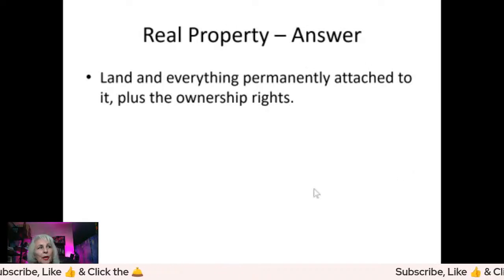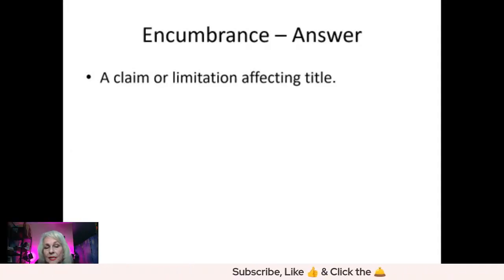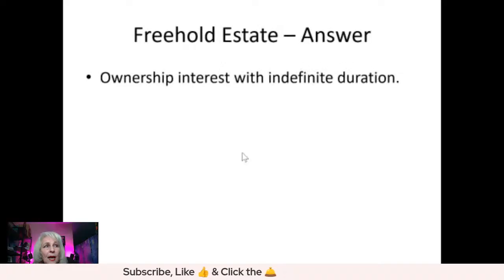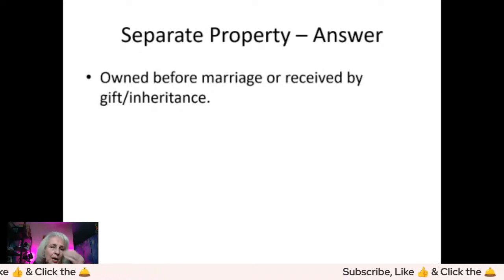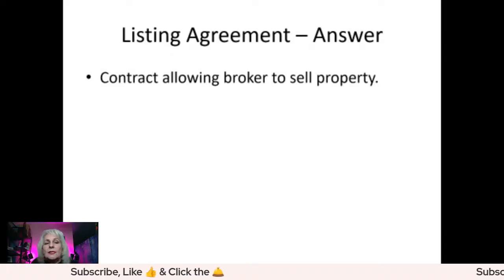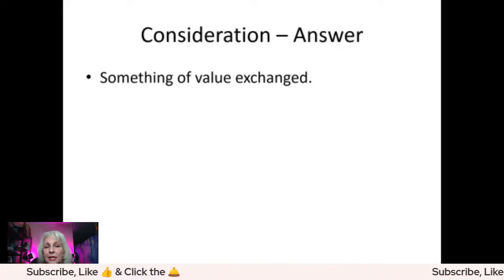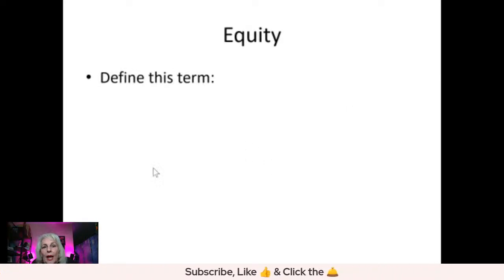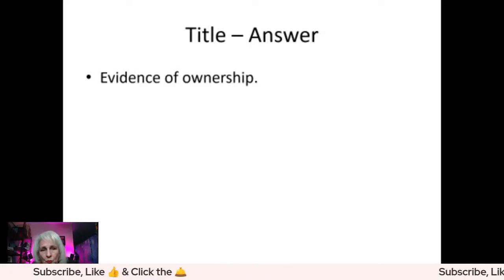2025 | Texas Real Estate Exam Prep | Real Property Vocabulary | YouTube AgentPrep Live!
2025  | Texas Real Estate Exam Prep | Real Property | YouTube AgentPrep Live!
In This video we Review Vocabulary for the Real Estate Exam
→ Wednesday-5:00 pm CST (sometimes at 6:00 pm CST)
/REAL ESTATE LICENSE EXAM PREP BOOKS & QUESTIONS TO HELP YOU PASS:
* Texas Real Estate License Exam Prep: by Stephen Mettling-2025

/TOOLS When You Are A Realtor/

Listing presentations are held EVERY FRIDAY at 1pm EST! Remember, it’s not how you start, it’s how you finish that counts! Millionaire Real Estate Agents…Let’s Take Those Listings!🤑☎️💰💯✅

Passcode: 777
Join our Tuesday & Thursday Strategic Zoom Calls with Coach Jim Chamberlin of Vulcan7 and FB TAKE52.
(stands for Take 52 Listings in 52 weeks)

Tuesday & Thursday
1:00-2:00 pm CST
Learn how to contact sellers of Expired, FSBO, FRBO, PROBATE, Divorcee, and more.  It’s a MUST ATTEND.
Resources Available Plus Network with Pro-Active Realtors!!!
VULCAN7 - TAKE52 LISTINGS - SPECIAL ANNOUNCEMENT:
🔥🔥GET $100 OFF
The First Month of VULCAN7!🔥🔥

Lead Generation System:
Daily Leads-Expired, FSBO, FRBO, Probate, Pre-Foreclosure, etc..to Call and Set Appointments with Sellers and Get Listings.

Lillie Handy Dominguez - Realtor/Entrepreneur
eXp Realty